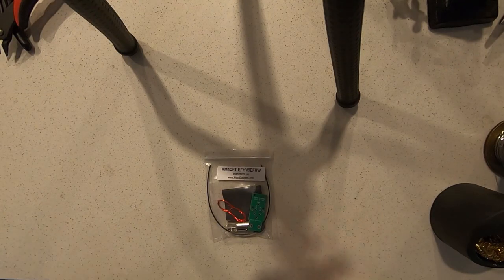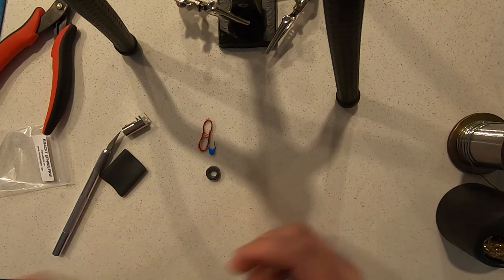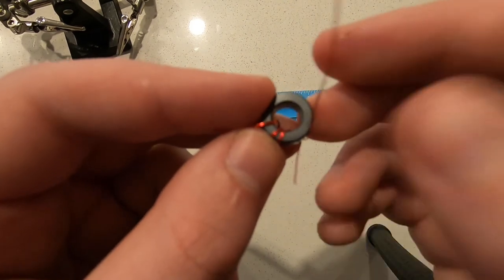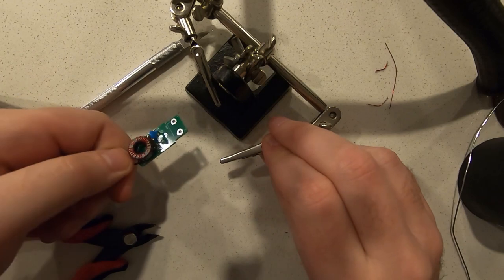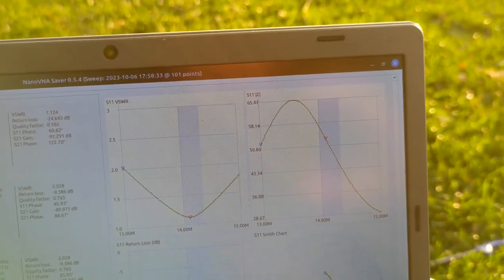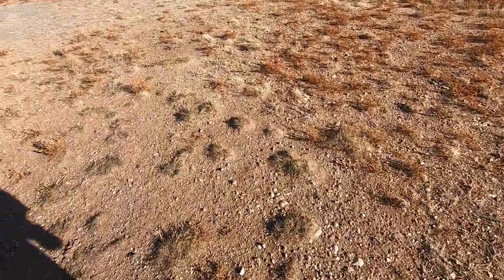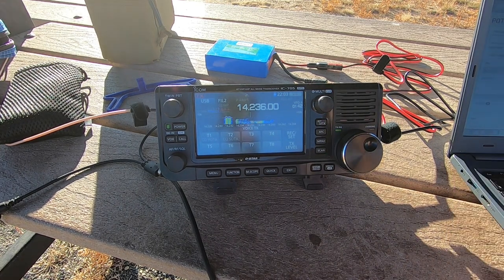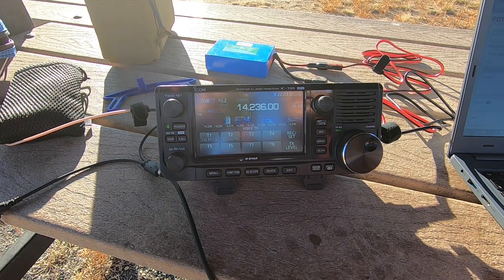KM4CFT QRP End Fed Half Wave Kit Assembly Tutorial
In this video, I show you how to assemble your KM4CFT End Fed Half Wave 49:1 Unun from my kit.

If you want to build a 9:1 End Fed Random Wire, please check out my assembly video

If you want to do a group buy (10 or more) you can get a $5 discount per kit

CHAPTERS
0:00 Introduction
0:54 Tools
1:20 Parts inspection
2:00 Attach Polystealth Wire
4:32 Strain Relief
5:20 Winding the Toroid
9:00 Double check the windings
9:45 Scrape the enamel
11:27 Solder the toroid to the PCB
13:17 Install Capacitor
14:00 Install BNC
15:30 Inspect
16:16 Trim the wire
19:48 Install Heat Shrink
22:28 Bonus POTA Activation